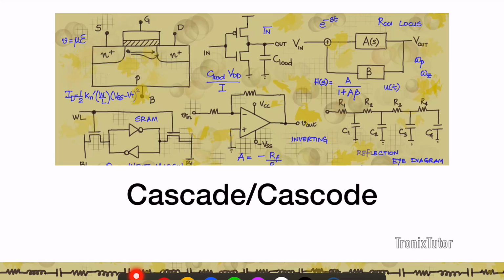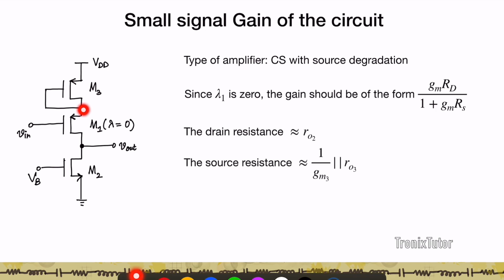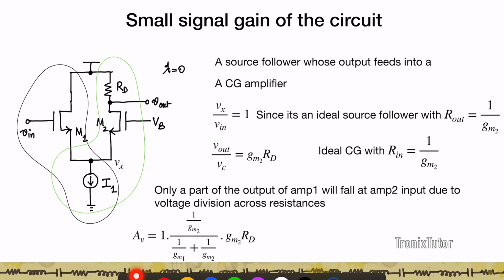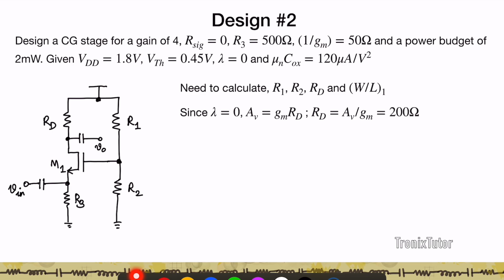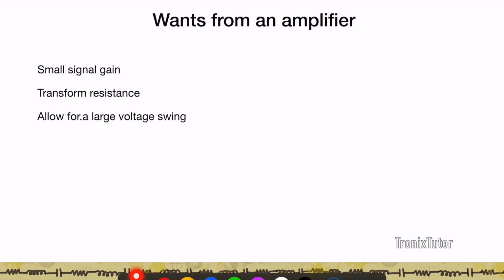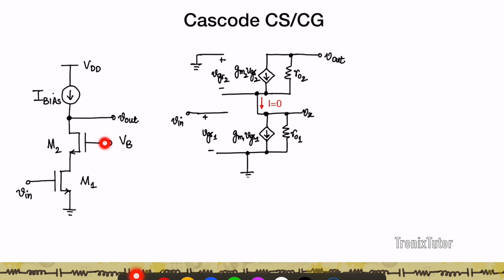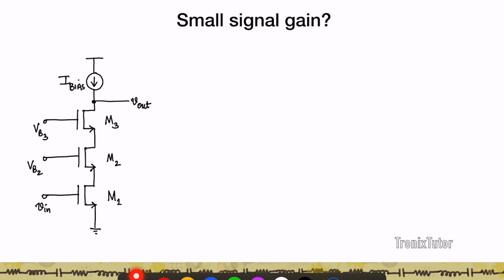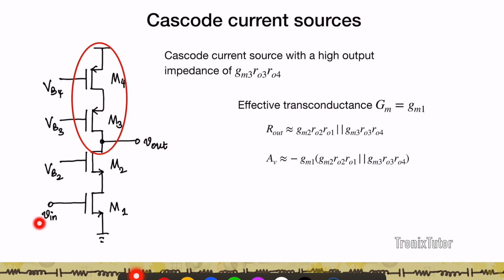Why Stacking Transistors Gives More Gain Than One Stage | Cascode Amplifiers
0:00 Cascaded vs Cascode: What We’re Building and Why
0:50 Quick Revision: Identifying Stages and Writing Gain Fast (Examples 1–4)
10:00 Two-Stage Thinking: When Input/Output Resistances Matter (Source Follower → Common Gate)
15:00 Design Example 1: Source Follower for ID = 8 mA and Av = 0.8
19:45 Design Example 2: Common Gate Design from Gain + Power Budget
25:15 Why We Cascade: Gain, Swing, Bandwidth, Stability, Noise + Why Bias Currents Matter
28:20 Cascading Stages: Two CS Stages and Adding a Source Follower for Low Rout
32:40 Cascode Core: Common Source Followed by Common Gate (Small-Signal Derivation)
36:10 Cascode Intuition: Effective gm and Why Rout Explodes
39:40 Headroom Tradeoff: Saturation Constraints + Body Effect Reminder
40:35 Multi-Cascode Stack: Adding More CG Devices vs Output Swing Collapse
44:15 Cascode with Current-Source Load: Why ro3 Limits Gain
47:05 Cascode Current Source Load: Making the Load High Enough to “Unlock” Cascode Gain
48:35 Wrap-Up: What Cascode Gives, What It Costs, and the Key Design Rule

The cascode amplifier is one of the most powerful ideas in analog circuit design—capable of dramatically increasing gain, improving output resistance and enhancing high-frequency performance.
In this lecture, we build a complete understanding of cascade (multi-stage) and cascode (stacked) MOS amplifiers using small-signal intuition and systematic decomposition.

We begin by reviewing the common source, common drain and common gate stages, then learn how to identify these blocks inside more complex circuits.
From there, we study cascaded amplifiers using input/output resistance reasoning and understand how finite Rin and Rout shape overall gain.

Next, we construct the cascode amplifier, derive its effective gm and Rout, and compare its gain to that of a simple common source stage.
We also explore how headroom limits the number of stacked devices in modern CMOS technologies.

Multiple worked examples show how to:
 • Recognize amplifier type from a circuit diagram
 • Compute gain using gm and effective load resistance
 • Analyze circuits with source degeneration
 • Find Rout for stacked transistors
 • Cascade stages and compute the overall gain

Topics covered:
 • Cascaded amplifier stages and signal flow
 • Cascode (CS-CG) configuration and effective gm
 • Dramatic Rout boosting with stacked devices
 • Voltage headroom and swing limitations
 • Cascode current sources and biasing needs
 • Practical design trade-offs in deep submicron CMOS

This lecture is ideal for:
 • Students in analog IC design or VLSI
 • Engineers preparing for mixed-signal interviews
 • Anyone wanting deep intuition behind high-gain structures

By the end, you will understand why cascodes are so widely used and how to design and analyze them confidently.